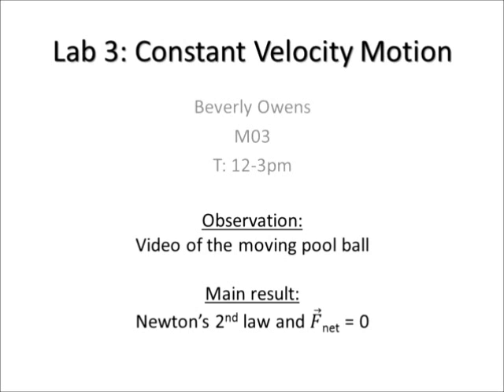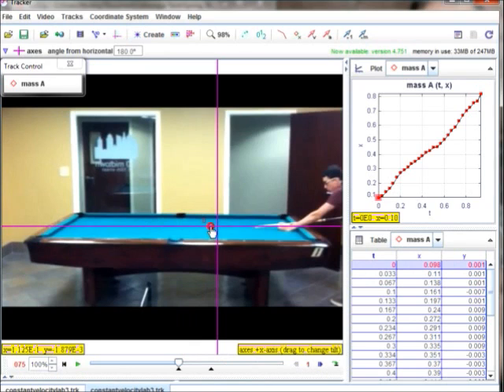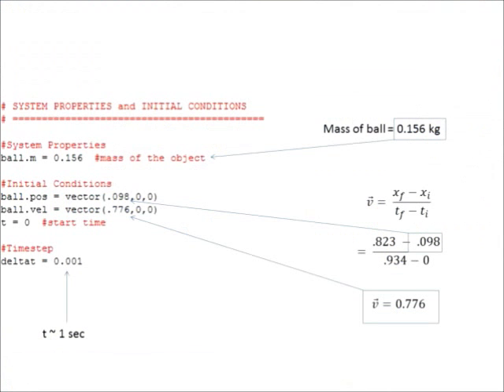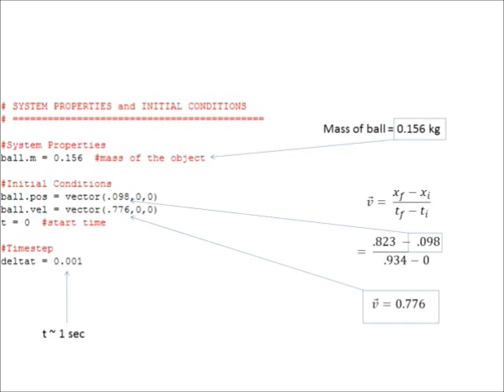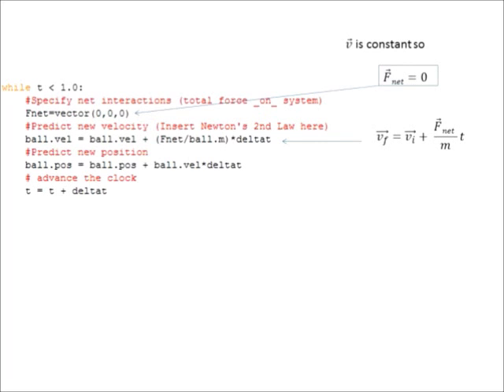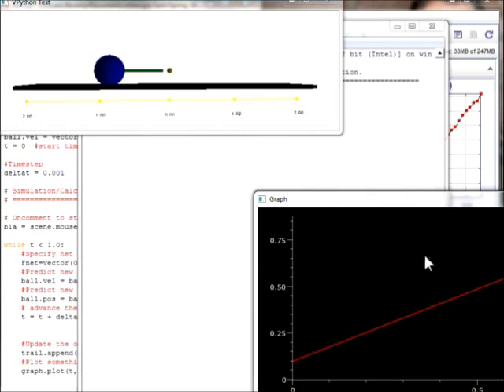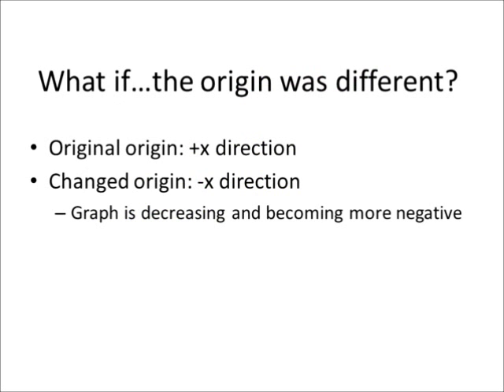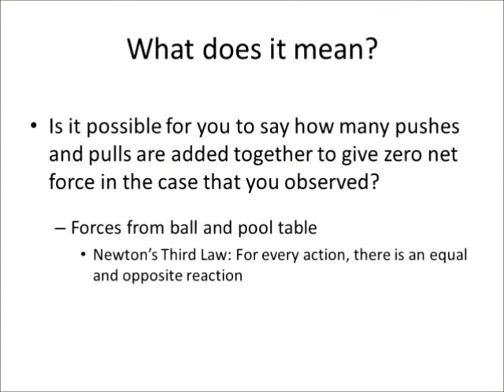Lab3Owens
Beverly Owens